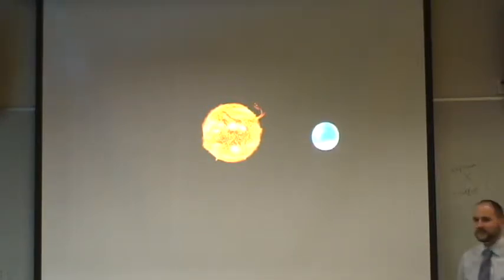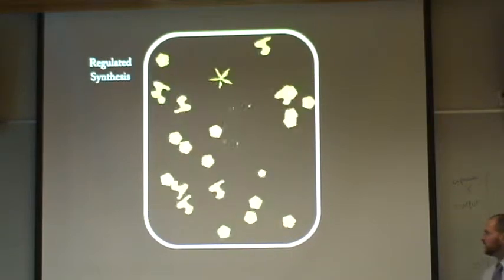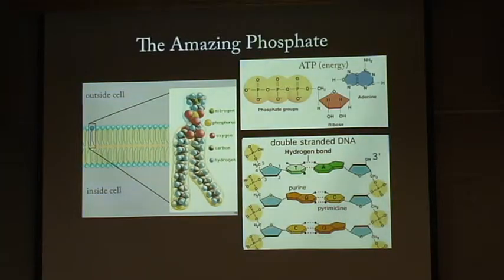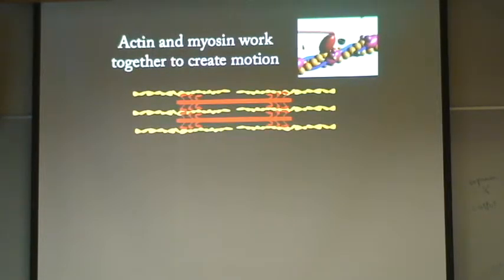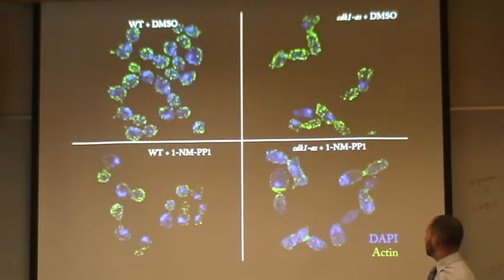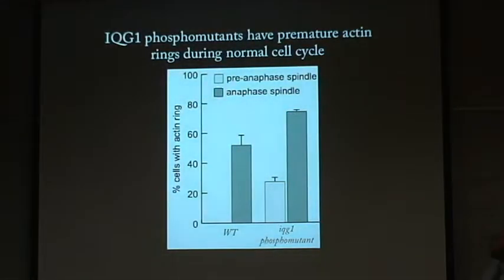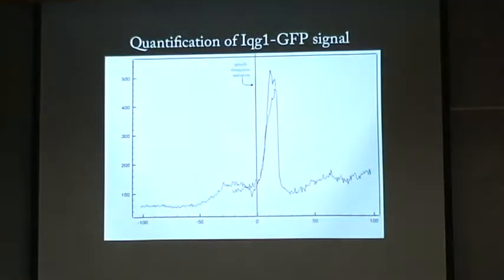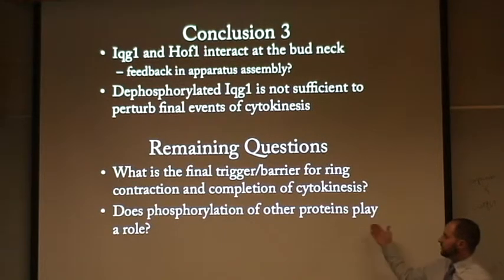Stephen's PhD Thesis Presentation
From Molecule to Machine:  Control of Protein Assembly by Surface Phosphorylation